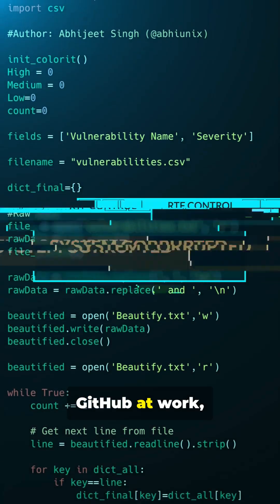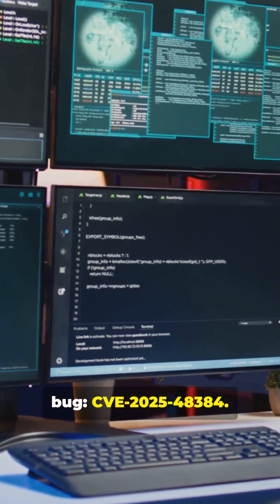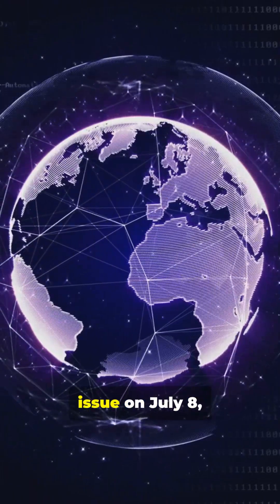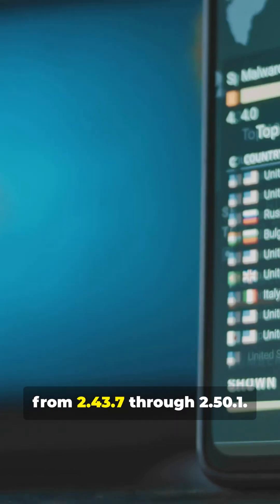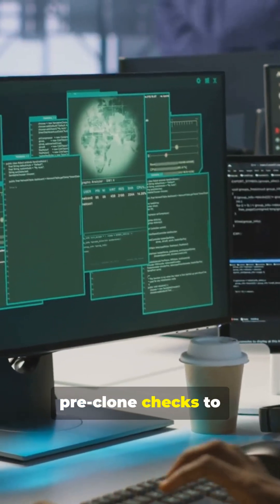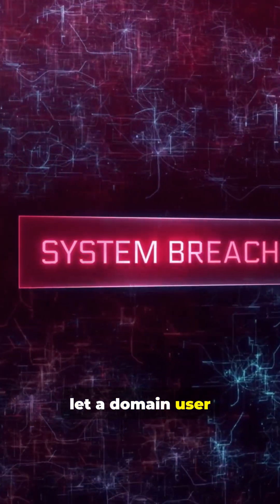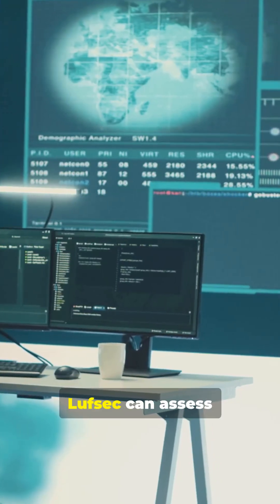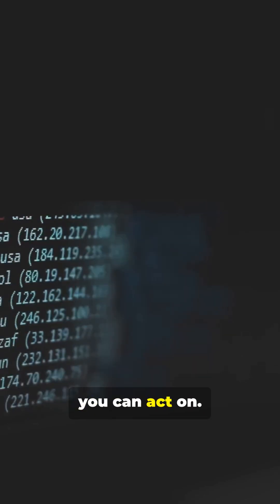🚨 CISA Alert: Git Vulnerability Exploited in the Wild (Patch Now!)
CISA has confirmed that attackers are actively exploiting a Git vulnerability that allows remote code execution. If your dev team uses Git, update immediately.

👉 Secure development practices aren’t optional. Even your tools can be a target.
More breakdowns on AI & Cybersecurity at lufsec.com